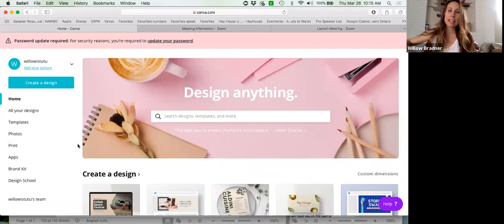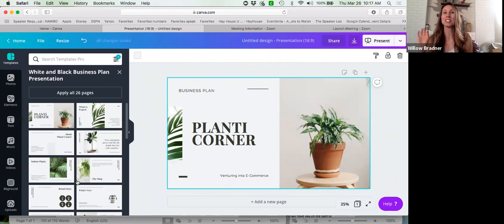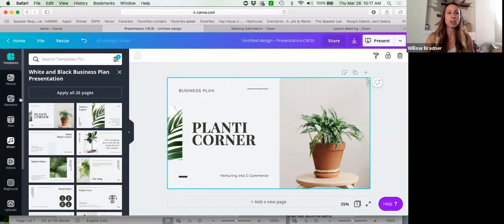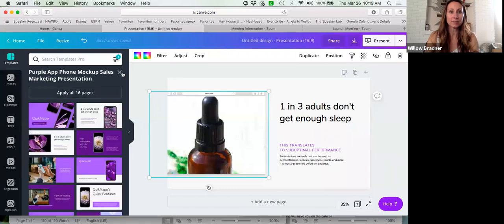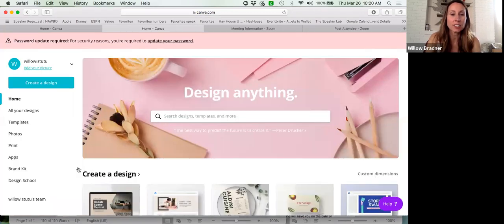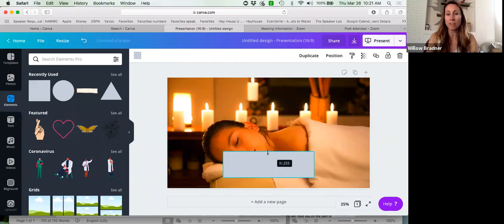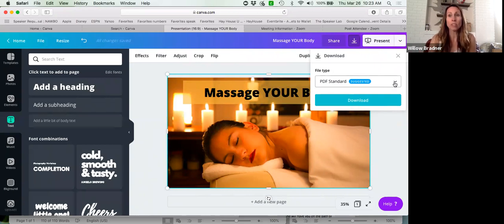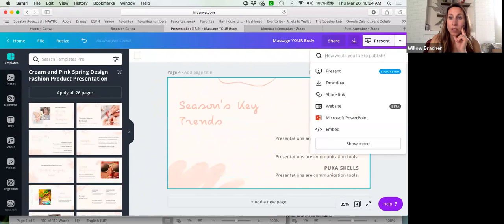Crash Course on Canva for PowerPoint